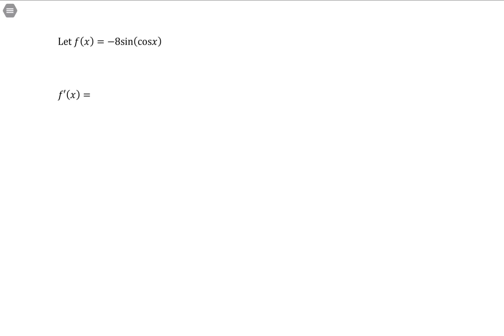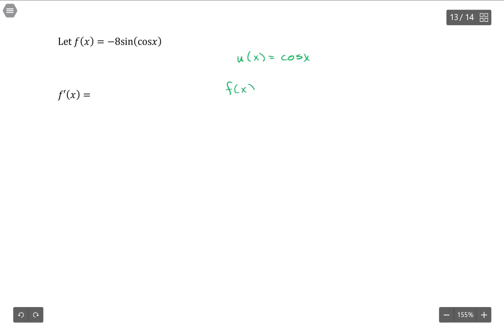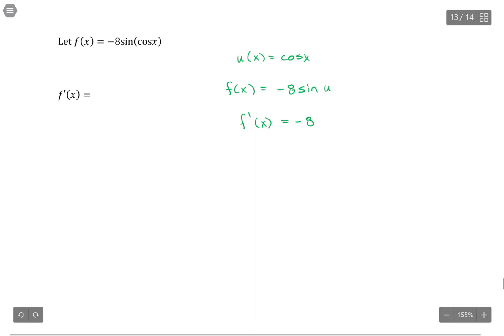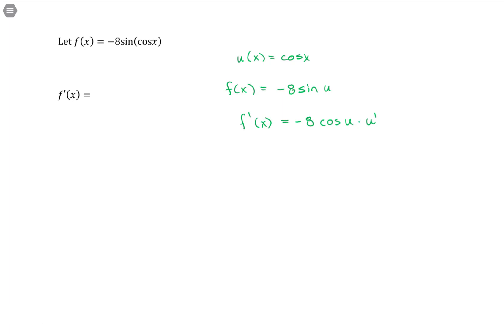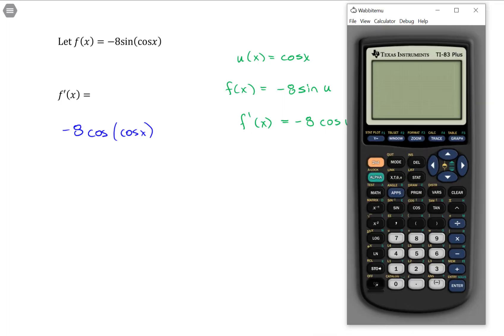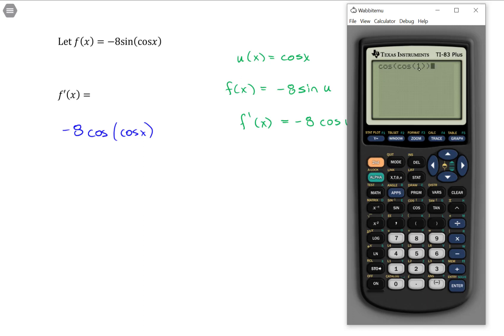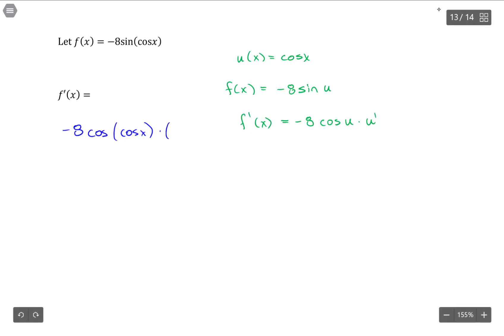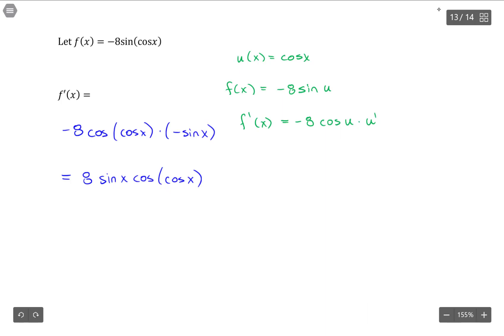Derivative: Chain Rule: Trig Function of a Trig Function